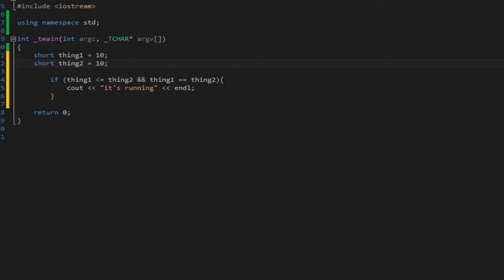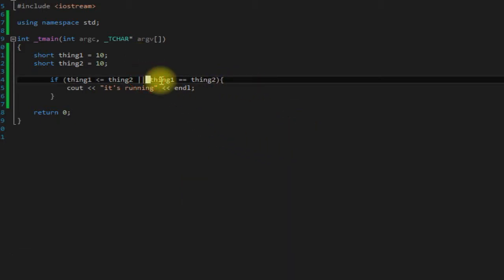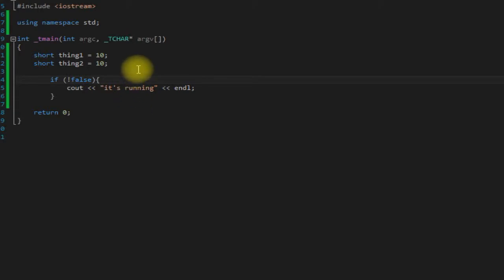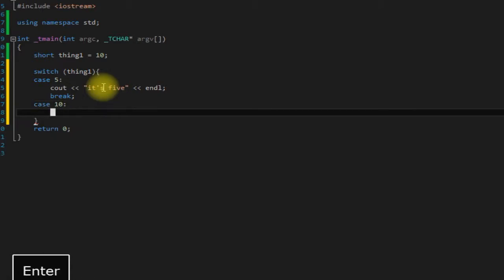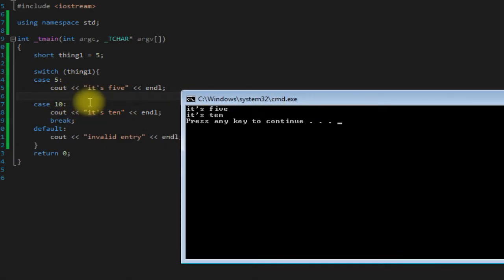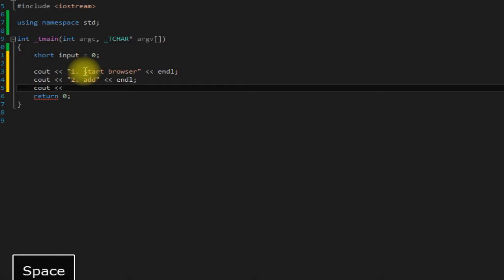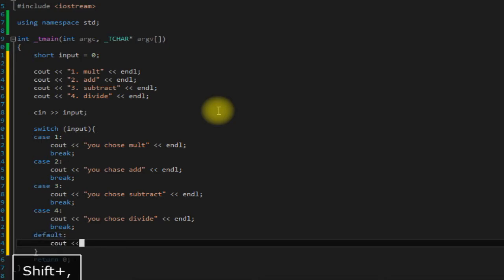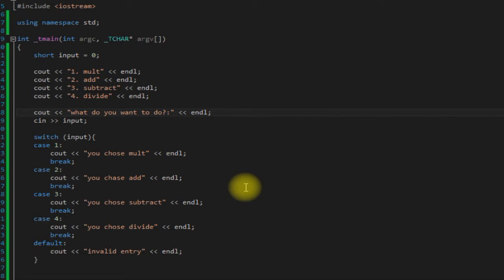Beginner C++ tutorial 5 (switch statements)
In this video we go over compound if and switch statements!